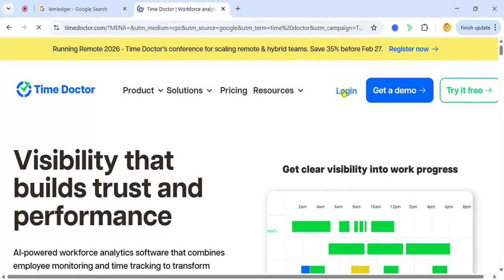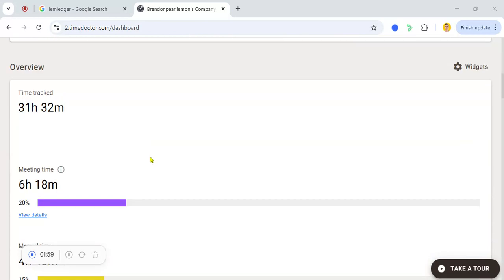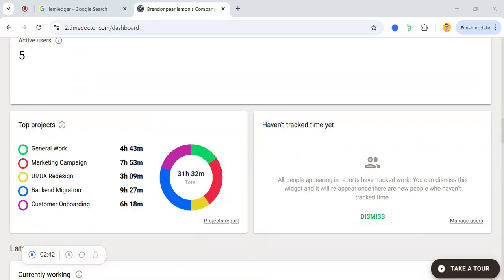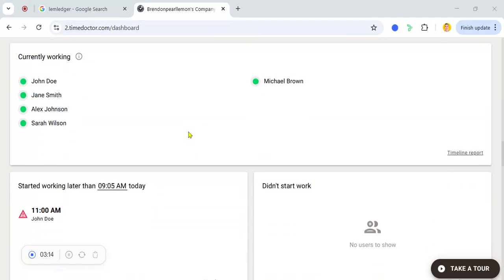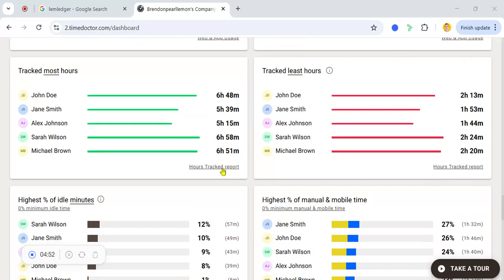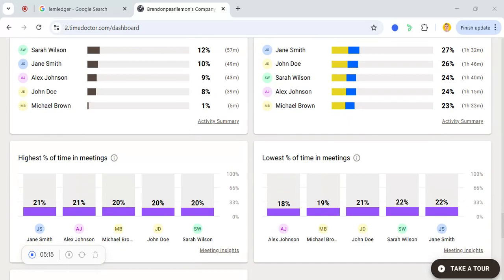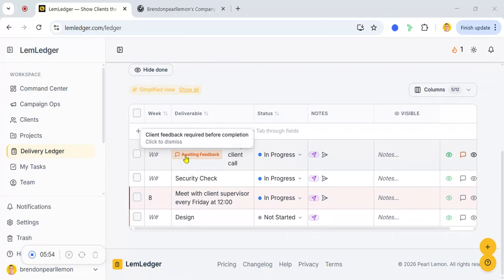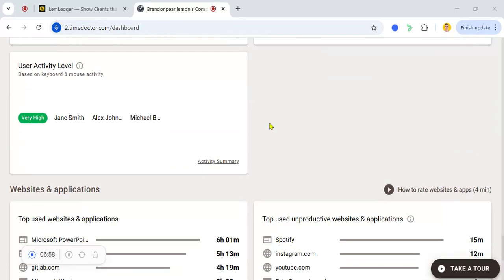How to Use Time Doctor to Prove Work to Clients | Step-by-Step Tutorial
Hey guys! Looking to prove your work clearly using Time Doctor so clients stop asking where the hours went? In this video, we walk through how to use Time Doctor step by step to create real proof of work, build transparency, and reduce back and forth with clients.

If you are an agency managing multiple clients, a freelancer billing hourly, or a remote team needing visibility without constant status calls, this workflow will save you serious time.

The biggest challenge in remote work is not doing the work. It is proving the work confidently. That is where Time Doctor comes in.

In this tutorial, you will learn:
• How to set up and start tracking time correctly
• How active time tracking builds trust automatically
• What Time Doctor records while you work
• How screenshots, activity levels, and usage logs create proof
• How to generate reports clients can understand
• The common limitation most freelancers face

We walk through the dashboard, timer panels, project selection, tracked entries, reports, and analytics so you understand exactly how the system works.

Time Doctor records work as it happens. It tracks keyboard and mouse activity, monitors apps and websites used, captures screenshots, and creates a full timeline history. Instead of manually justifying hours later, you generate objective evidence instantly.

We also cover the friction point most users experience. Time Doctor shows data extremely well, but it does not automatically tell the story behind the work. Clients see hours and screenshots, but they still ask what was achieved and what changed.

For context, we explain how LimLedger approaches proof of work differently by connecting time directly to deliverables, outputs, and visible progress between sessions. The goal is not just to show activity, but to show outcomes.

By the end of this video, you will know how to use Time Doctor properly and how to turn tracked time into something clients trust.

Chapters:
0:00 Introduction – Proving Work in Remote Teams
0:54 Why Justifying Hours Is a Problem
1:03 Logging into Time Doctor
1:11 Dashboard Overview
1:29 How Active Time Tracking Works
1:47 Starting a Real Client Task
2:04 Clicking Start and Recording Activity
2:15 What Time Doctor Tracks
2:41 Layers of Proof Explained
3:11 Screenshots and Usage Logs
3:39 Timeline History
4:07 Generating Client Reports
4:38 Where Most Freelancers Stop
4:51 The Missing Narrative Problem
5:27 How LimLedger Connects Work to Deliverables
6:40 Time Tracking vs Outcome Tracking
7:03 Final Takeaway

LemLedger: Lemledger